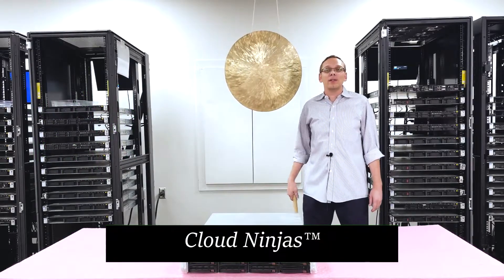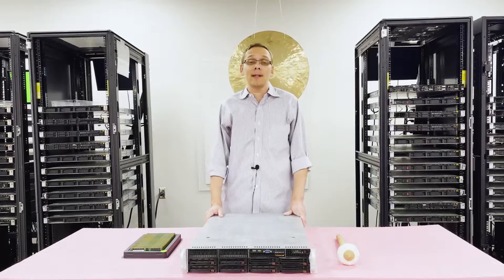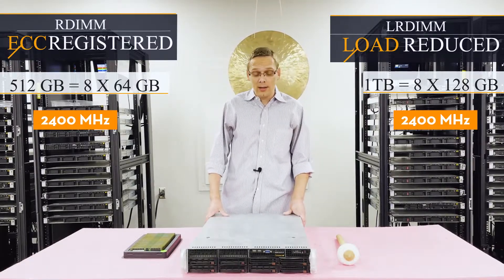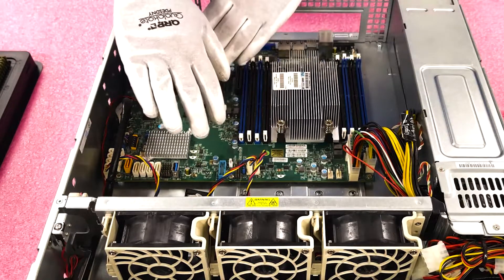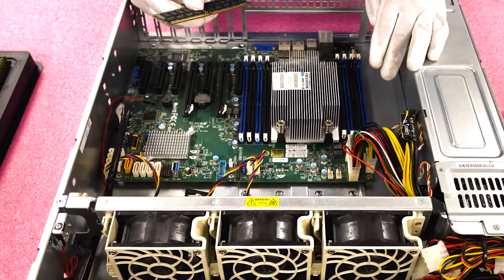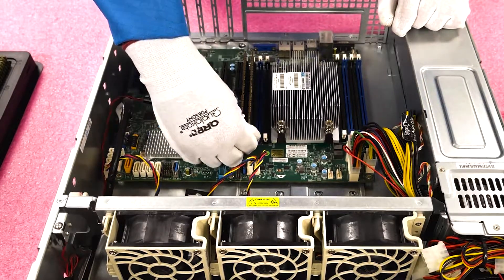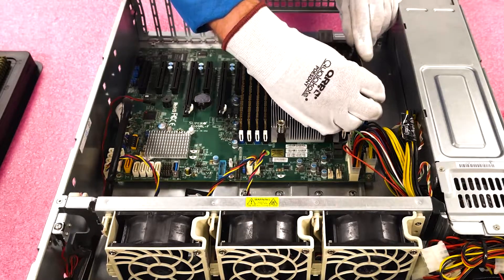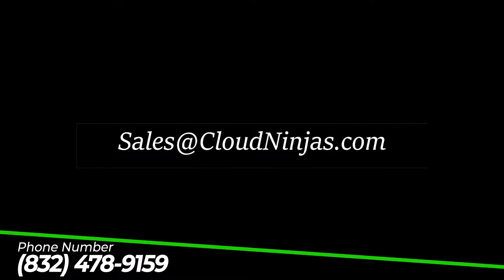Supermicro X10SRL-F & X10SRi-F Server Motherboard Overview | CSE-825 DDR4 Memory Install Configure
Supermicro X10SRL-F & X10SRi-F motherboards inside the CSE-825 chassis - In this video, we will provide a simple and general overview of the Supermicro X10SRL-F & X10SRi-F motherboards.  We will specifically focus on Memory and Processors.  We will discuss the different types of memory, DIMM sizes and RAM speeds.  We will go over the max memory installation configuration.  We will even do a quick install and configure the DIMMs for those wanting to upgrade.   We will also go over some best practice tips and tricks for your memory install.  Before the memory install, we will review the compatible Intel CPUs, and which processors we recommend for either low end or high end applications.  The Supermicro X10SRL-F & X10SRi-F motherboards are ATX boards.  These boards can be utilized in a ton of different chassis styles including rackmounts and towers.  In this video, we are using the CSE-825, which is a 2U 8 Bay LFF chassis. Hope you enjoy Cloud Ninjas Supermicro server memory tutorial video on the X10SRL-F & X10SRi-F family of motherboards.

We will start with memory.  That is the heart of this video.   Both Supermicro X10SRL-F & X10SRi-F motherboards accept the exact same memory and have same specs.  All the details we discuss, will be good for both X10SRL-F & X10SRi-F mobos.  These boards utilize DDR4 memory.  There are 8 DIMM slots.  You have several options regarding speeds: 2133MT/s, 2400MT/s or 2666MT/s.  Please note 2666 will clock down to the true fastest speed which is 2400MT/s.  Size options include: 4GB, 8GB, 16GB, 32GB, 64GB or even 128GB.  There are 2 types of memory supported by Supermicro's X10SRL-F & X10SRi-F: ECC Registered (RDIMM) and Load Reduced (LRDIMM).  Max configuration with RDIMMs is 512GB via (8 x 64GB) DDR4 PC4 2400MT/s ECC Registered server memory.  Whereas, LRDIMM have double the capacity with 1TB (8 x 128GB) DDR4 2400MT/s ECC Load Reduced server memory.  Both types of RAM are good options.  We recommend LRDIMMs for high end applications and RDIMMs for low end applications.

Let's chat about the processors.  There is only 1 CPU inside.  This is an LGA2011-3 socket, which means the Supermicro X10SRL-F & X10SRi-F motherboards accept Intel Xeon E5-1600 V3 or V4 as well as E5-2600 V3 or V4 processors.  We recommend Intel E5-2620v3 for low end applications.  Cheap and affordable but you still get 6 cores.  For higher end applications, we like E5-2680v4 or E5-2690v4.  In general, there are a lot of good options.  AMD is not supported by X10SRL-F & X10SRi-F boards.  Intel is the only supported manufacturer.  The X10SRL-F motherboard is an excellent choice for a homelab server, virtualization environment or a gaming server.